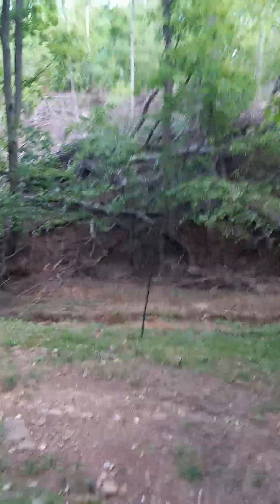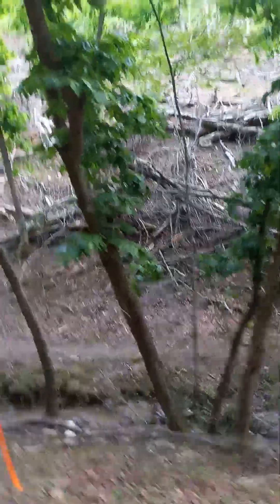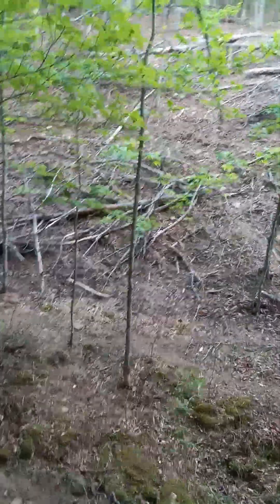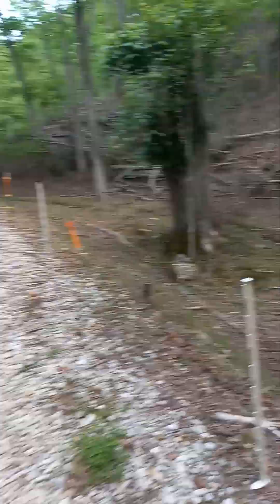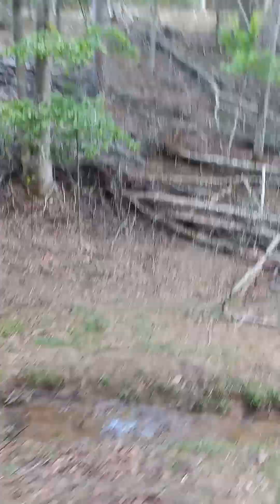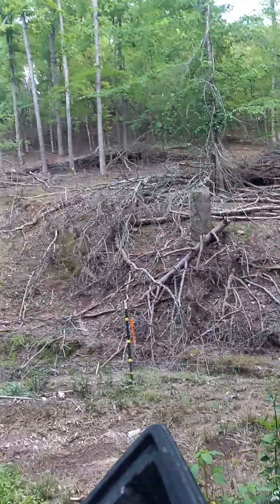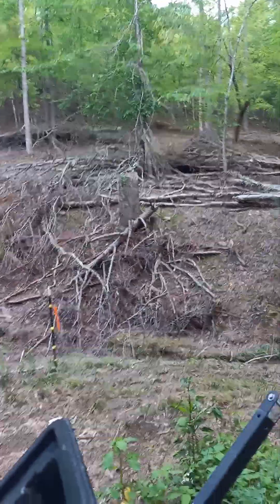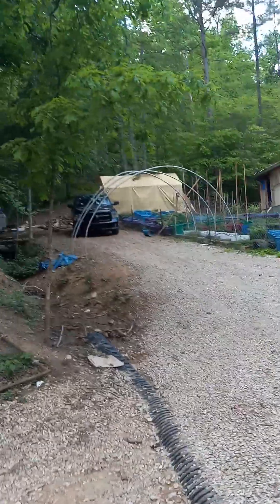Day 1064 Homestead walk up to compare to Day 1.It is amazing what you can accomplish in 1000+Days.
Special Request today from John Knox, a new viewer. If there is anything you would like to see or want an update on. Let me know.